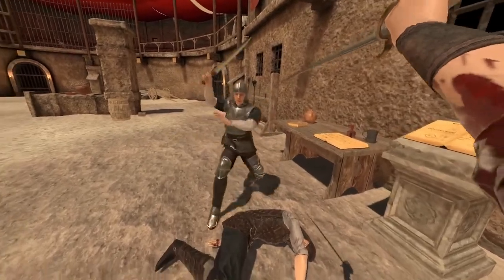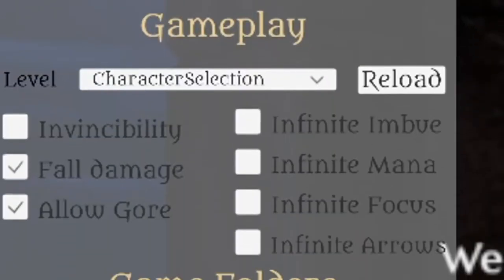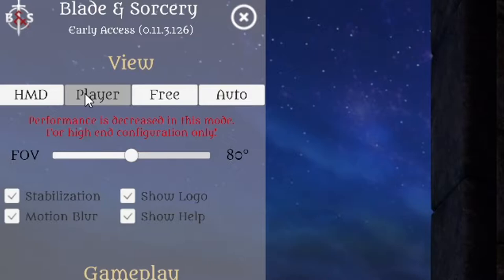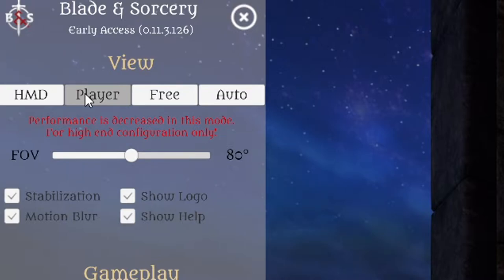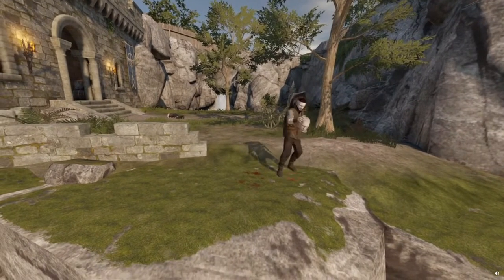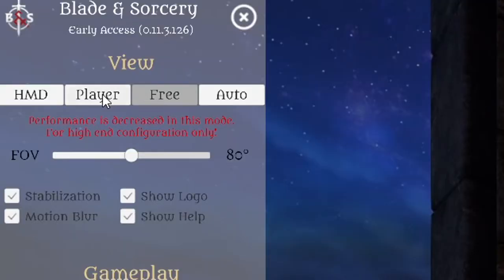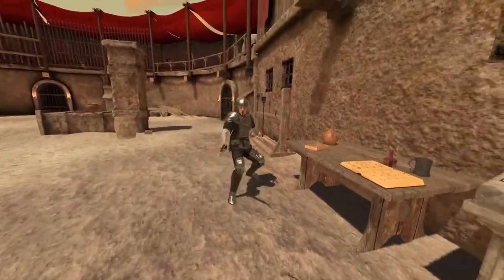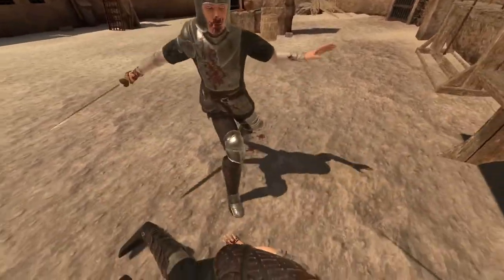HOW TO MAKE BETTER BLADE AND SORCERY VIDEOS | SETTINGS GUIDE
Welcome everyone I hope you find this short video useful and maybe it will help a few of you make better content.